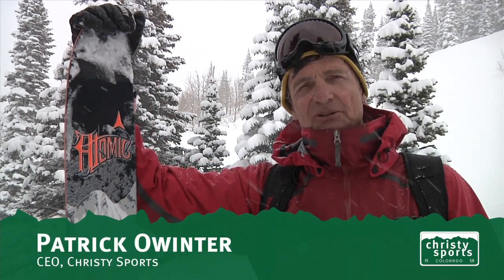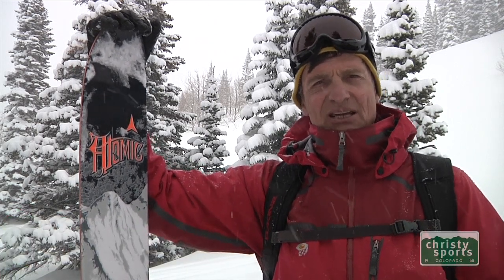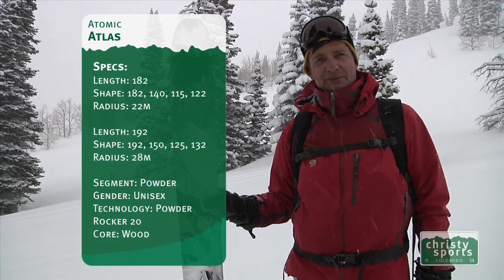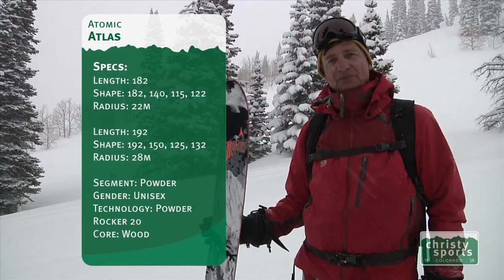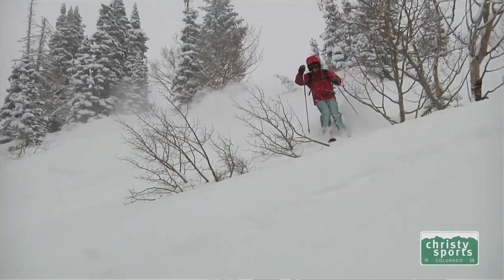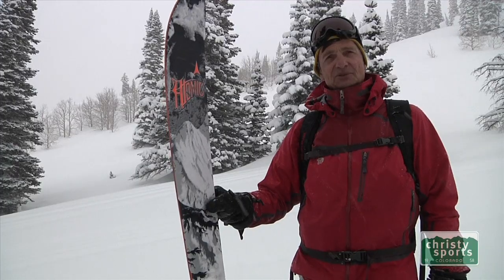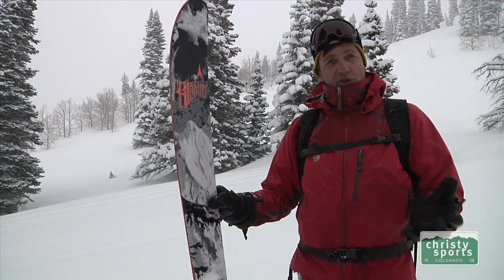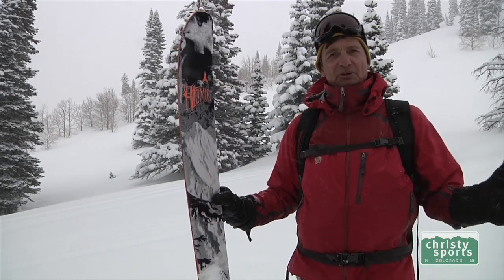2011-2012 Atomic Atlas Ski Review | Christy Sports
Christy Sports product video review for the 11/12 Atomic Access.

Ideal for an expert level skier, the Atomic Atlas is designed for big mountain, snow cat skiing, and heli skiing conditions.  It has a wide platform, early rise, and a straight tail making it great for deep powder skiing.